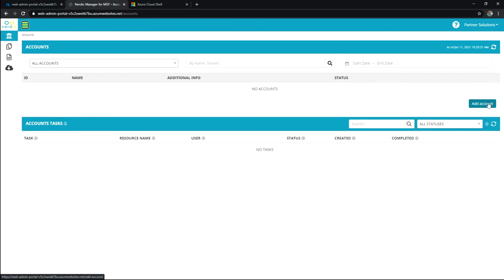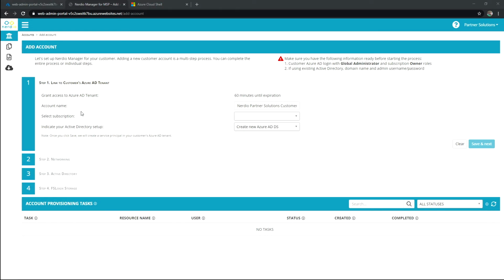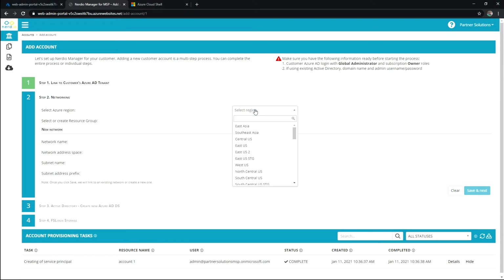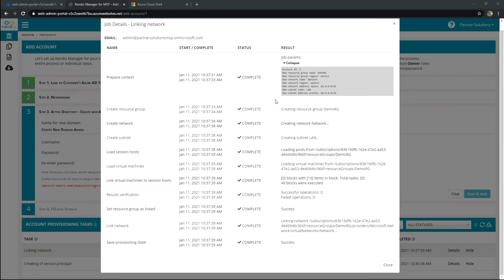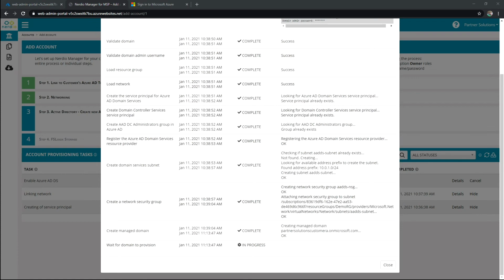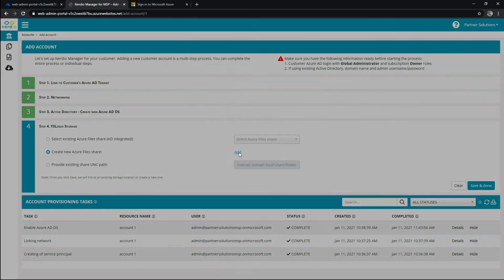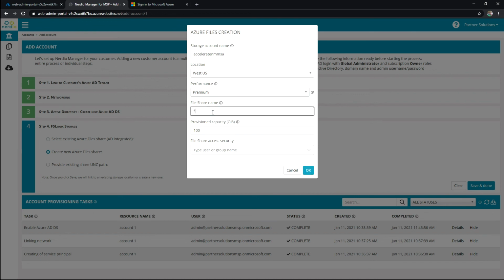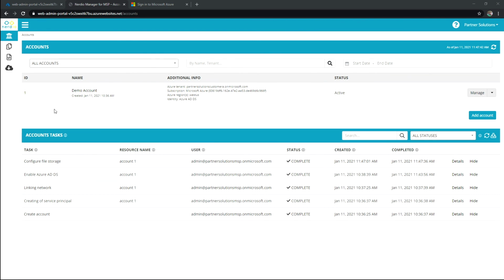Adding Accounts - Nerdio Manager for MSP (Accelerate Series)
In this quick demo video, we'll walk you through adding an account in the Nerdio Manager for MSP application. Nerdio is the definitive deployment, pricing, packaging, management, and optimization solution for Managed Service Providers.